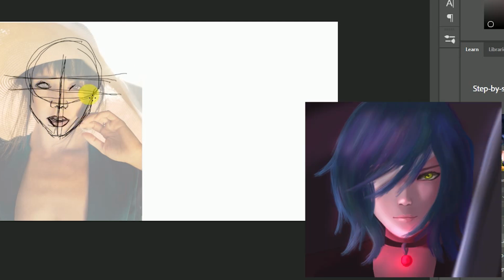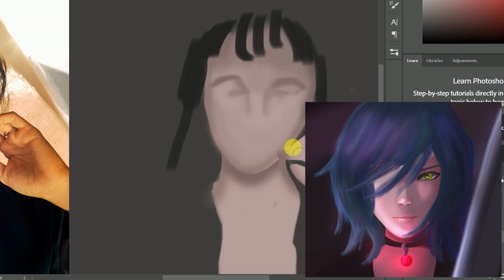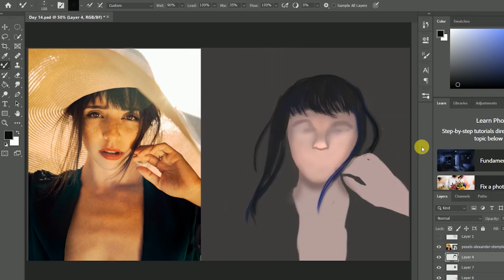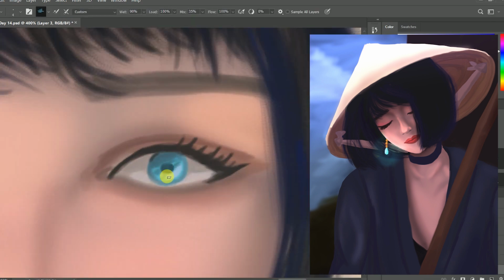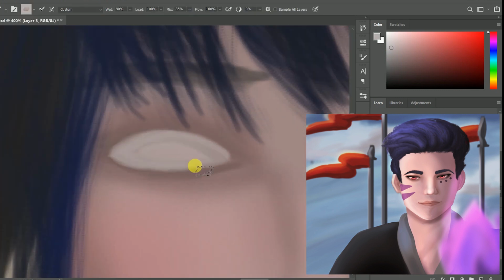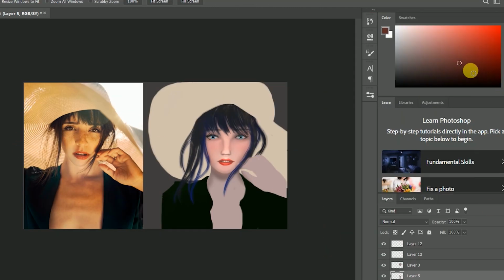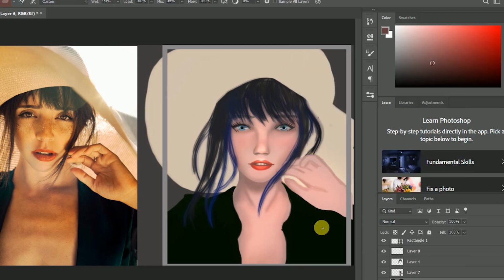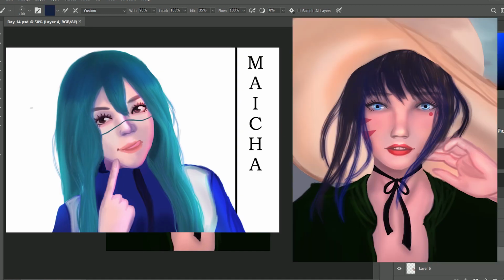Beginner Artist's 14 Days 14 Portraits Challenge (Digital Art in Photoshop) : Week 2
Hi Everyone!! This is the second week of the drawing challenge and all in all it was fun!! Watch me fret and talk about it in general.

Digital Art:
Software Used: Photoshop CC 2020
Hardware: Wacom Intuos Small

Come on and say hi!